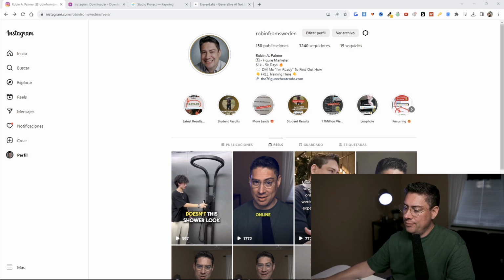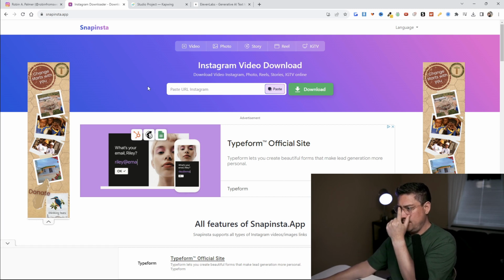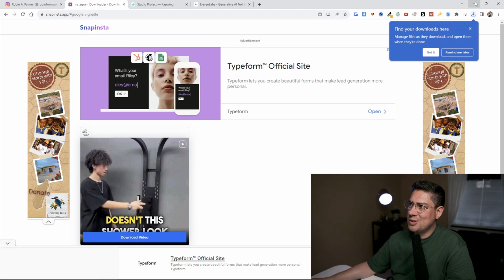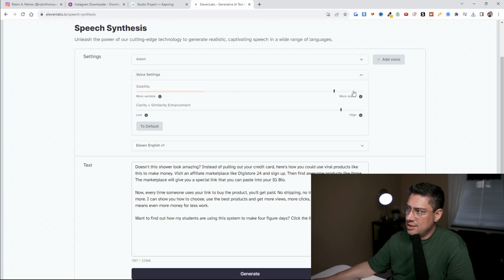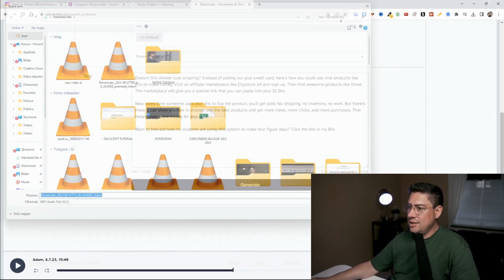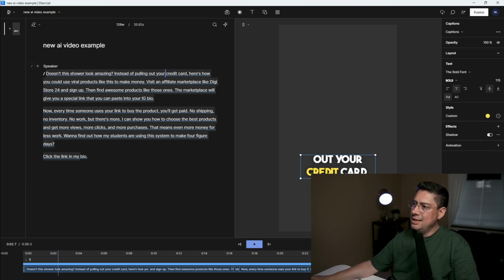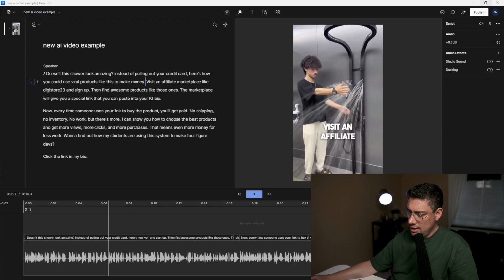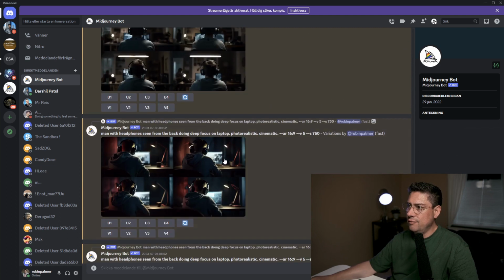Make $1,000 DAYS With AI Generated VIDEO (EASY WAY TO EARN MONEY ONLINE)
We're gonna be talking about how to make a thousand dollars day paydays or a thousand dollars paydays using ai. And, um, to show you proof of this, I'm inside my Instagram channel , I've added some of the images and videos of course, together with a software such as D Script, which I'm gonna be showing you in just a moment.

So if I refresh this, I uploaded this for just, uh, a while ago actually, and this is the video. I'm not sure if you're gonna be able to hear the actual audio, but essentially it looks like this. So I'm using. Another video and I'm repurposing that video together with screen capture and the voice is actually created with totally with ai.

I'm gonna be showing you what I'm using and there's, there are a couple of options, so you can use AI for the video as well, and you can go to something like Mid Journey if you want to do that. But essentially I wanted to show you. That you can't create videos without you having to actually talk in the videos using AI technology, right?

So essentially what I did here is I found a video sim very similar to this one, and then I went to Instagram. So essentially, if you would like to do this without showing your face even, okay, you can use mid journey. Images, you can find that, lemme show you that here before I show you the actual, what I was about to show you.

But essentially this here is this mid journey. You can use prompt here and you essentially just, um, tell the. Server, what you want them to create. So in this case, I've created, I said AI bot producing cash, photorealistic, cinematic. And the aspect radio is 16 by nine. And the reason for this is because I'm gonna use this for the thumbnail of this video.

Okay? But, um, this is promising, especially if you don't wanna show your face or maybe you have footage of yourself. That you have recorded and you don't want to actually talk in the videos, you don't want do much more, you can do. This is, uh, definitely a great option to generate traffic. Right. So essentially going back to the, um, example, and I just realized that I wa I wasn't showing the screen, so this is what I actually wanted to share this here.

This is essentially the journey, right? So that being said, if we go back to the example, what you wanna do, you wanna go to a video, in this case can be this one here. You copy this video and you can find something like snap install app. There are several of these apps online that you can use to essentially extract or download those videos, right?

So what we wanna do first is we want to. Paste the video and then we wanna download this to your computer. So once this is done, the next step is we want to extract, so you're gonna be, be downloading this to your computer. So the next step would be to extract the transcription of this video. And how do we do that?

Well, there's different ways you can use the script, for example, So this is a software that you can use. Let's use this because, um, you can essentially create everything within here. And, uh, they even have some cool voices if you wanna do the voiceovers. But in this case, there's a voice that I specifically like that I'm gonna be showing you.

Just a moment. Okay? So first of all, we need to extract the transcription from this then. So you need to use a software. You can use something like cap wing.com, which is free. D Script is also free. But essentially here you can see that Cap wing, cap wing.com. You can get a free, can get free access to this.

There's a trial, but it's enough to get you started. And basically what you do, you, you click on this transcript here. I've already done this, right? So I've already done the transcription, but essentially I. What you wanna do here is you want to take that transcription, this one here.

You gotta do that again.

I'm gonna download this to my computer in a text file to once that is done, . You want to take this transcription here, I'm gonna copy this and you wanna go to another site called 11 labs.io. You can also create a free account here. Here. I'm using, I'm just testing this here.

I'm using the, the free version.